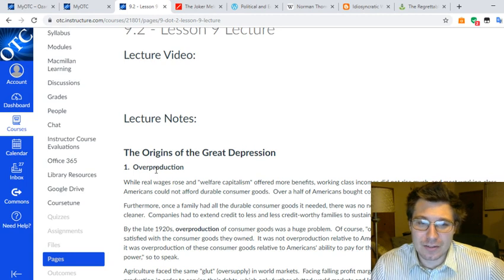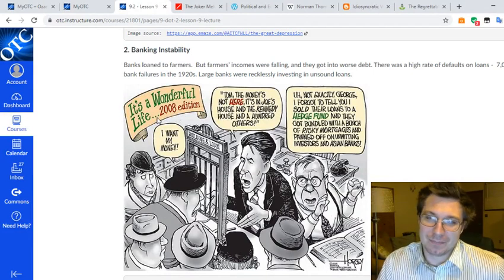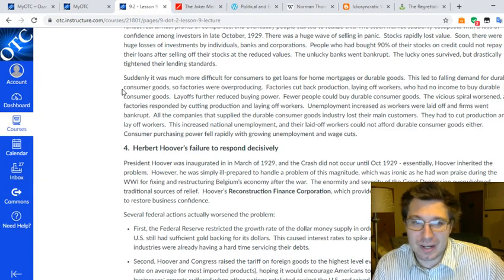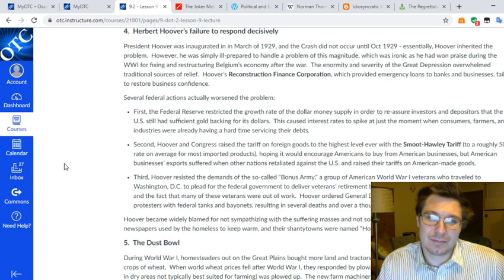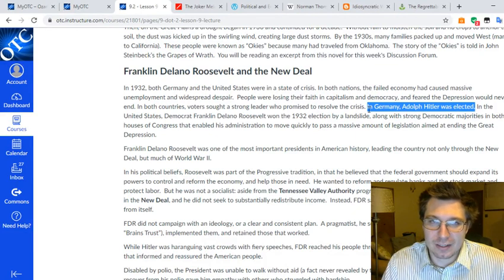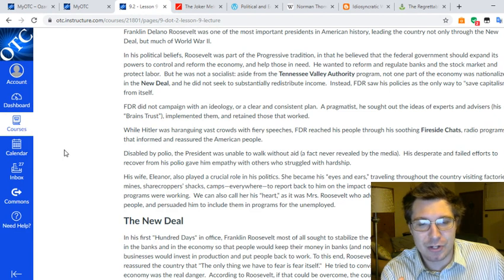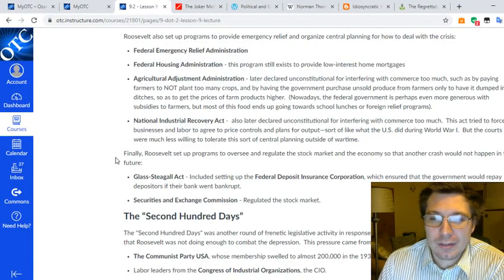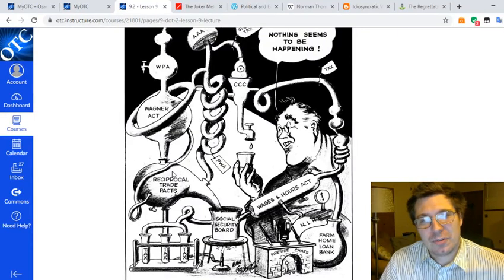HST 130 - Lesson 9 - The Great Depression